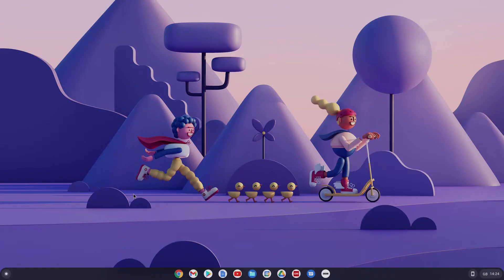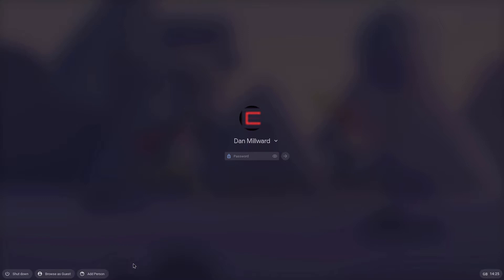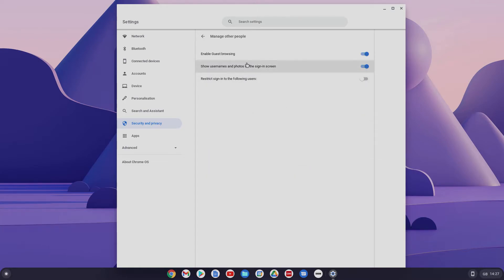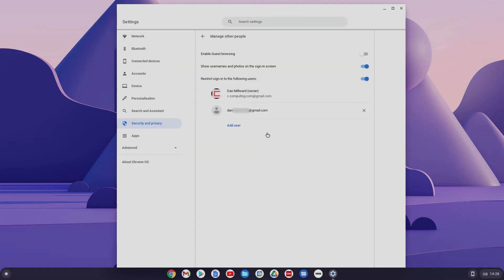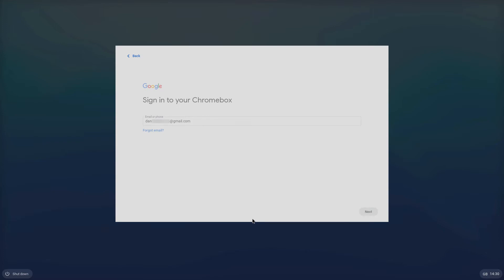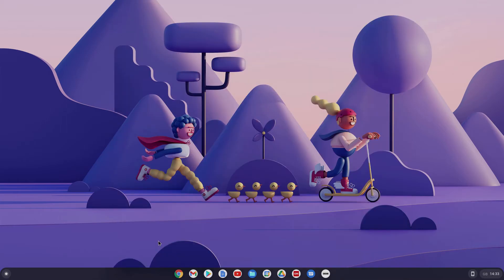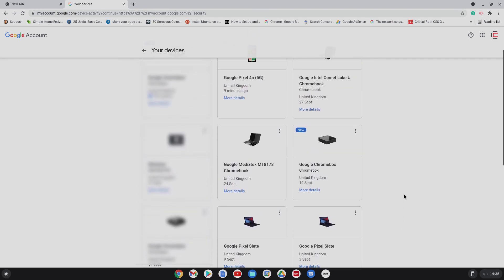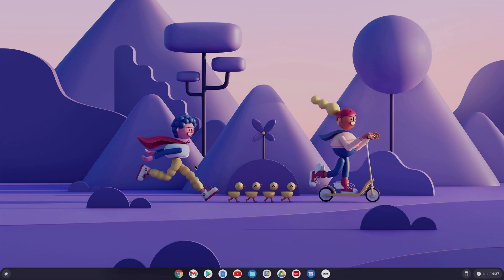How to restrict login access on your Chromebook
This video will show you how to restrict login access on your Chromebook. How to remove the guest account, and how to restrict the users who can sign into your Chromebook. We'll also look at what you need to do if your Chromebook gets lost or stolen.

If you lose your Chromebook you need to know what to do to keep your Google account safe. This video will show you what steps to take if the worst happens.